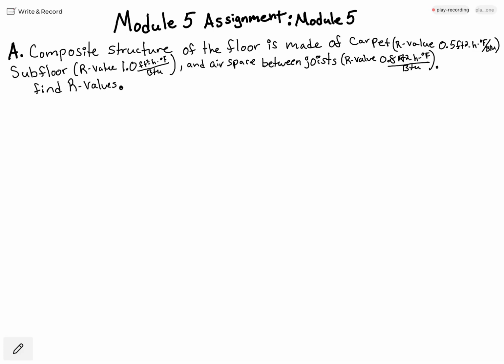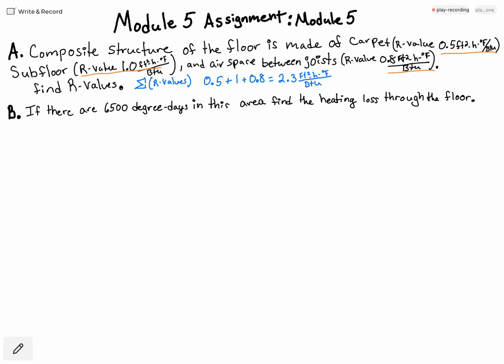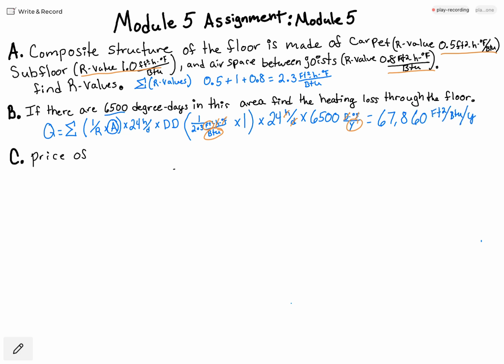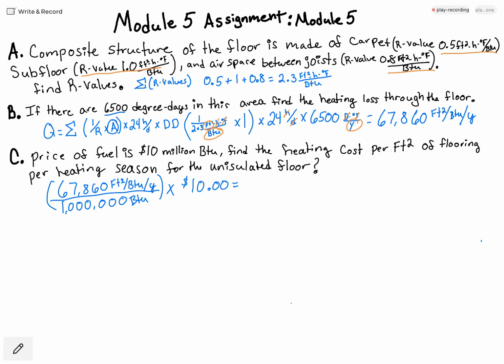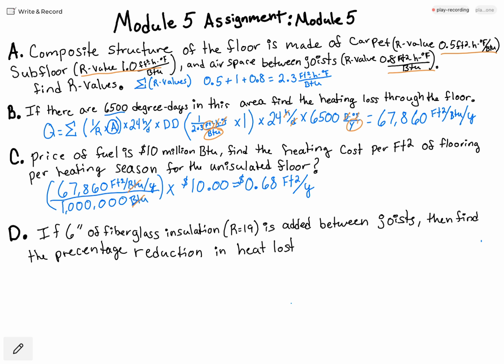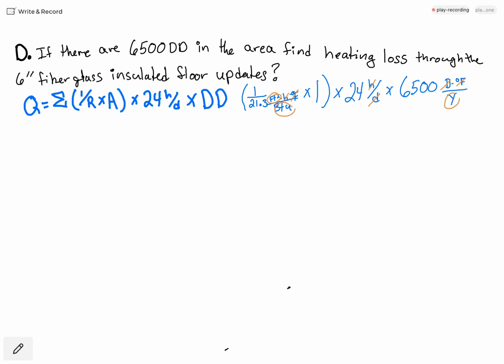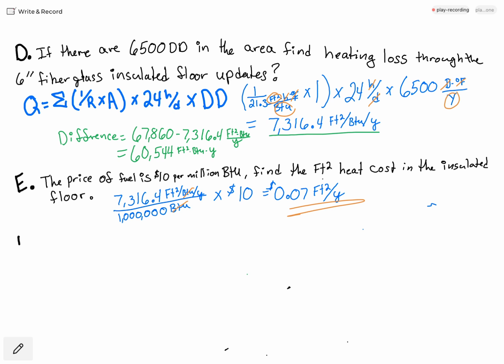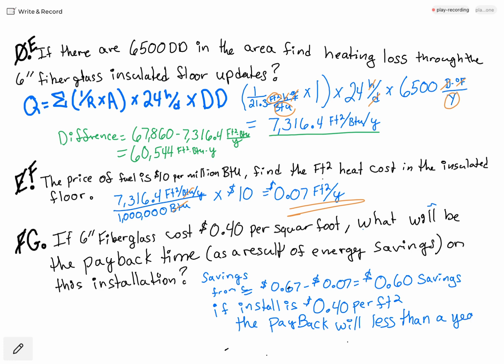P of E Module 5: Solve for Q with a degree day